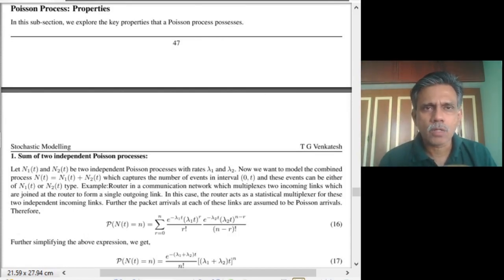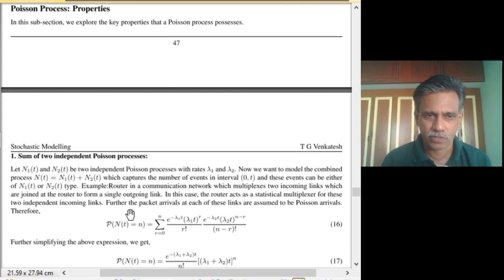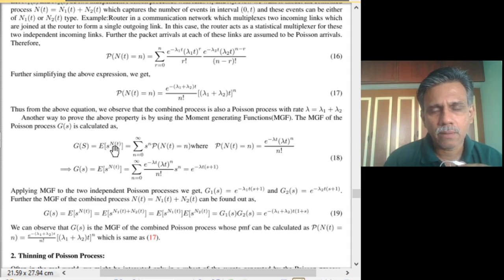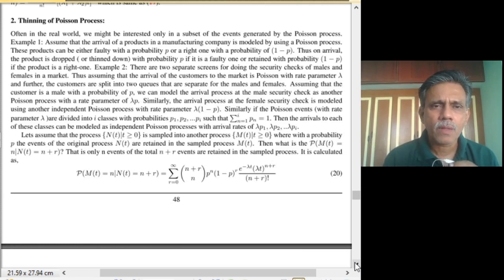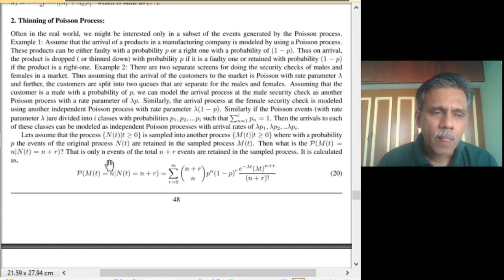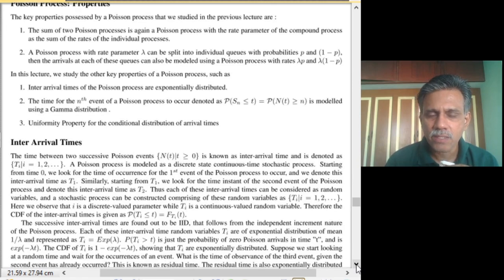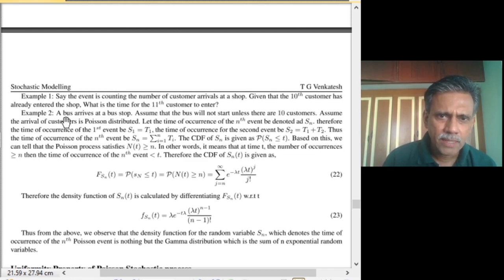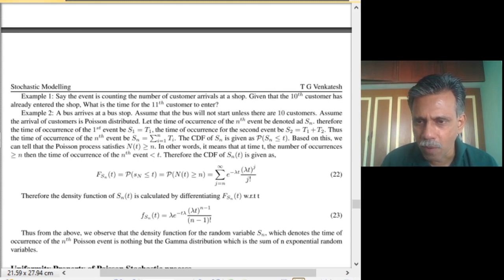Lecture 16: Poisson Stochastic Process Properties 1